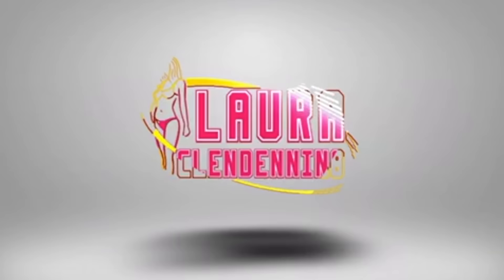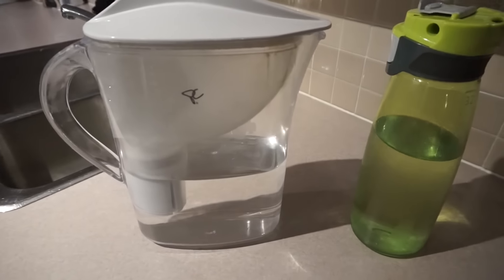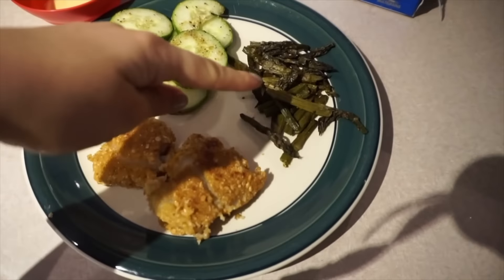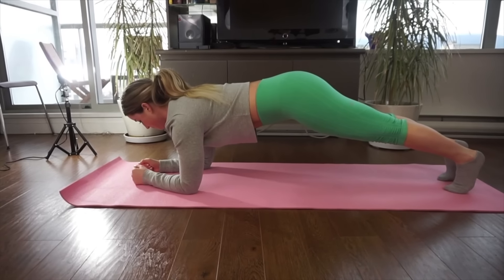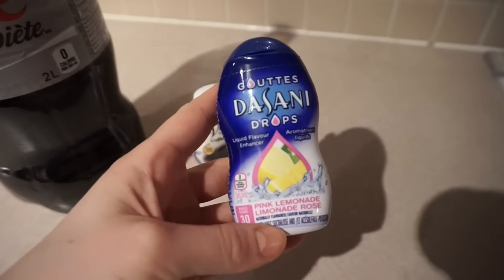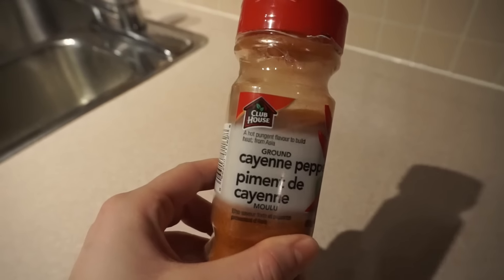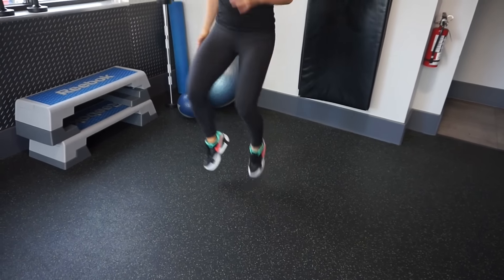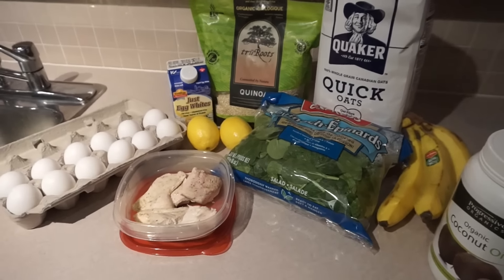How to Get a Flat Stomach | Laura Clendenning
I share 8 tips to help you achieve a flatter stomach. Remember, we cannot spot reduce and there is no magic pills. Nothing will beat a consistent diet and exercise!

My mail box: 991 Hornby Street (#152), Vancouver, BC, V6Z 1V3